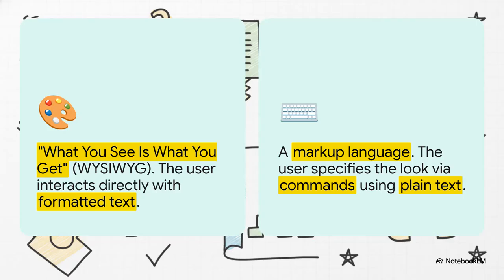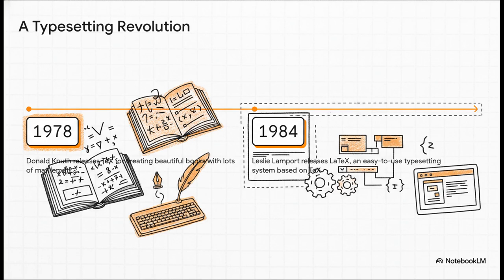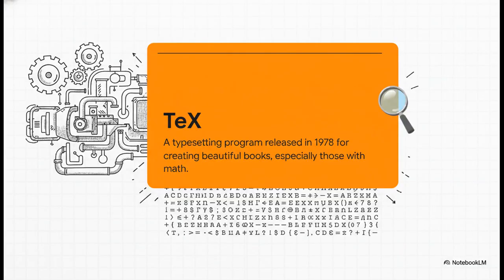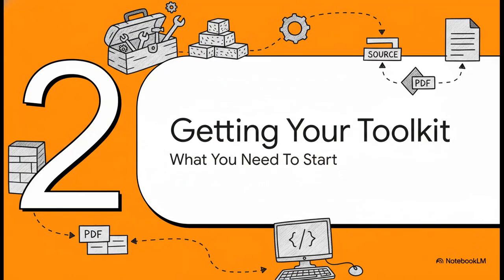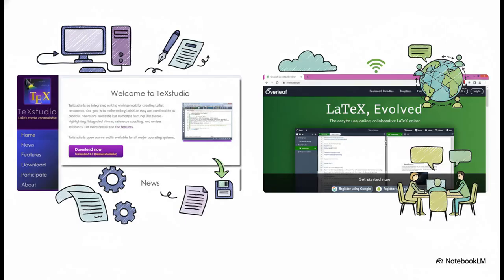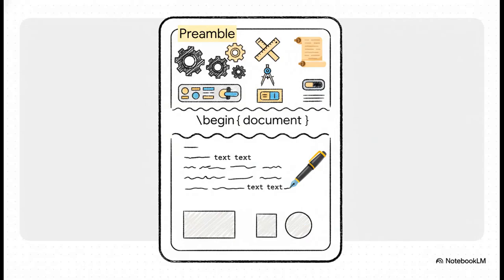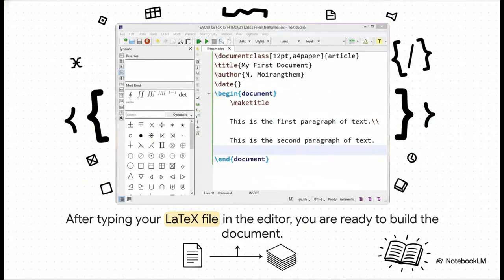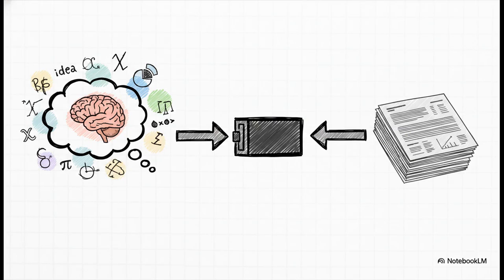An Introduction to LaTeX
Introduction to LaTeX, Tools Required, Document Preparation with LaTeX